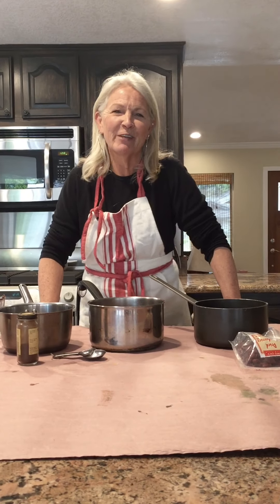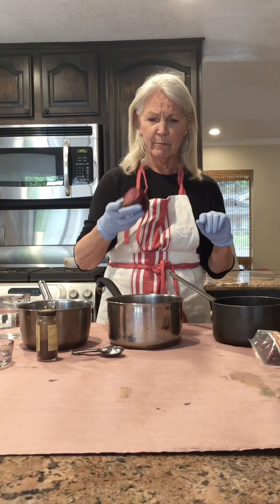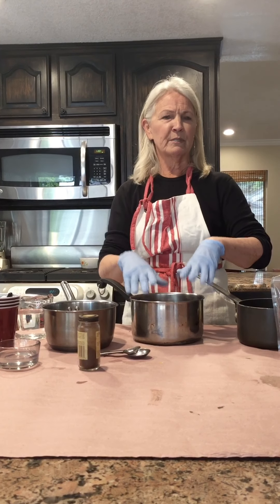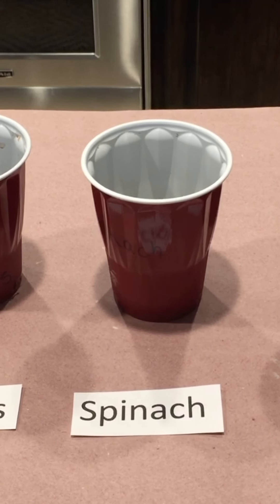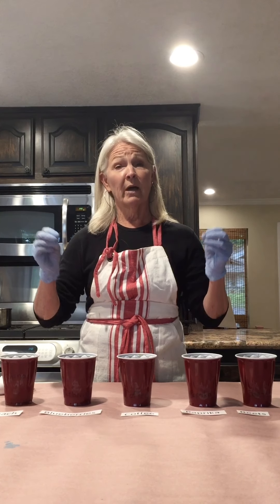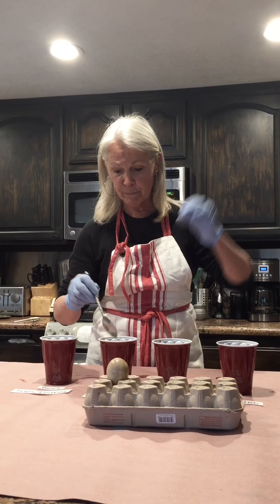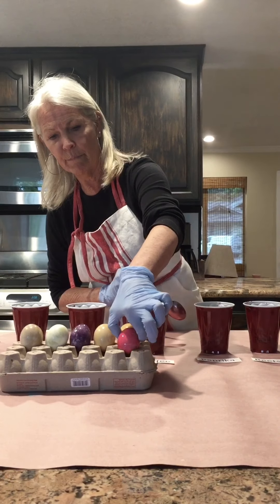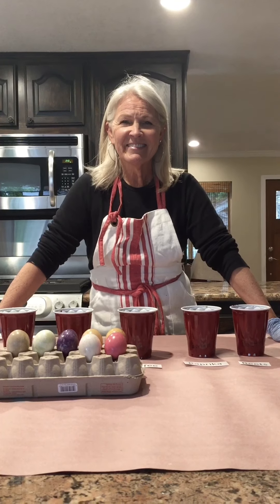Organic Egg Dye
Happy Easter! Use organic, harmless objects to dye your eggs!